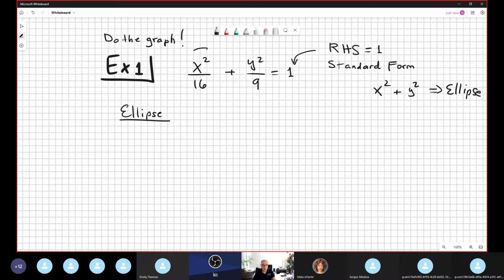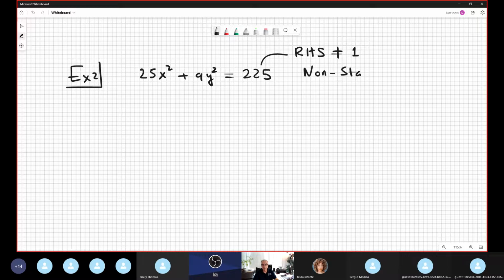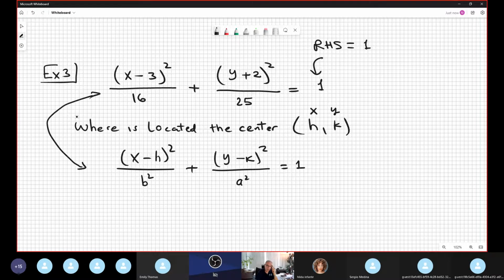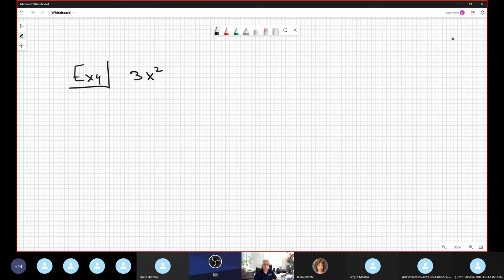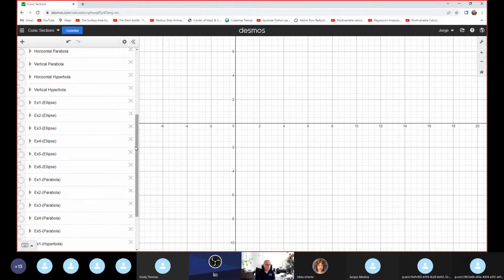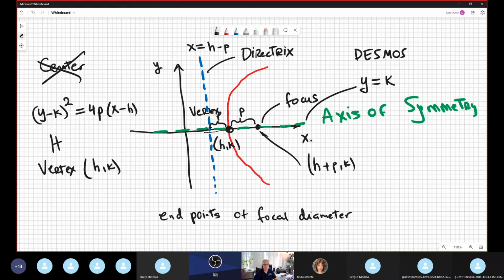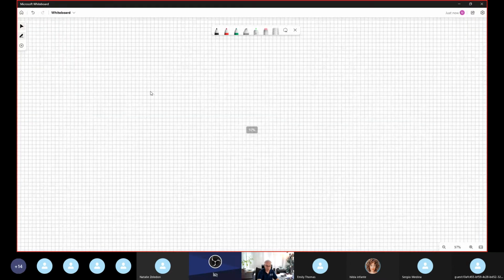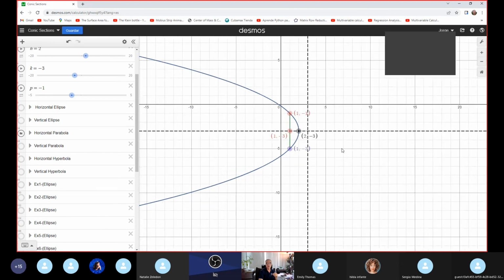MAC1140 July 6 ( Conic Sections )